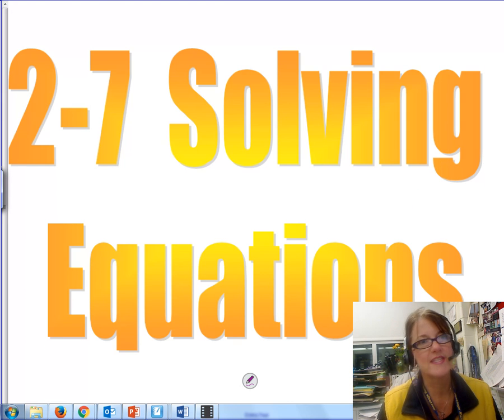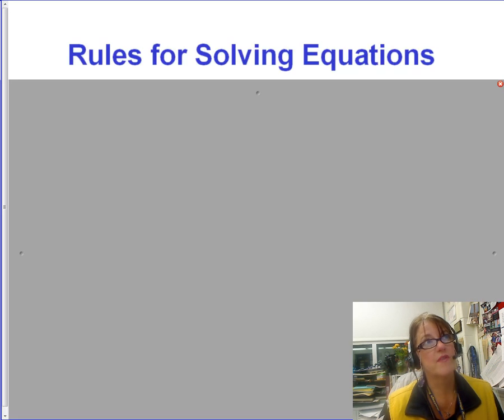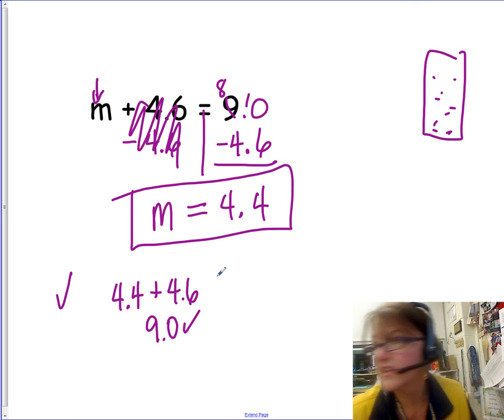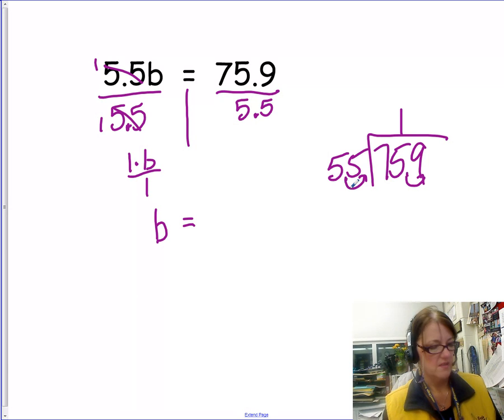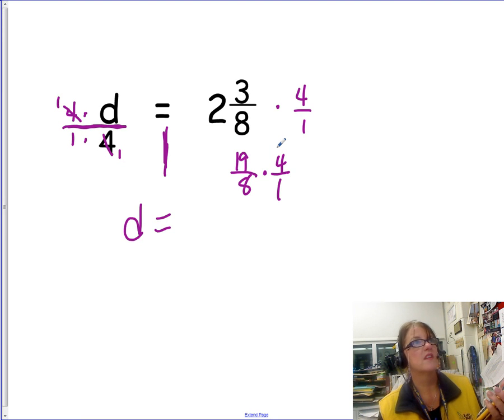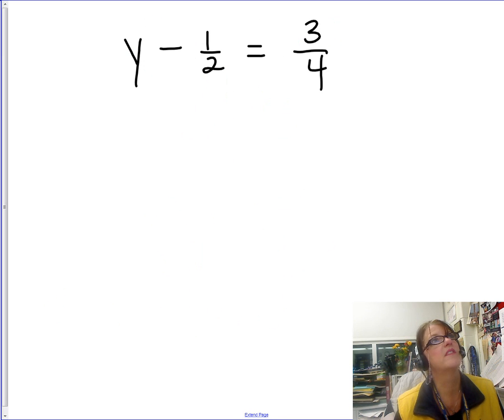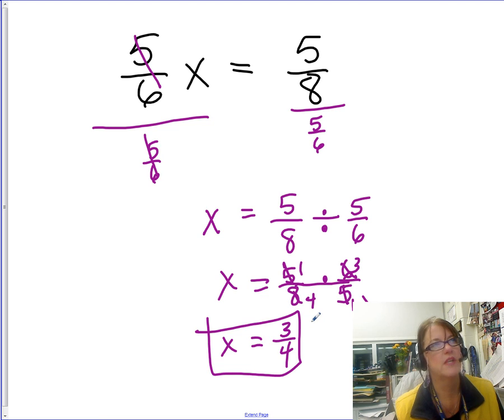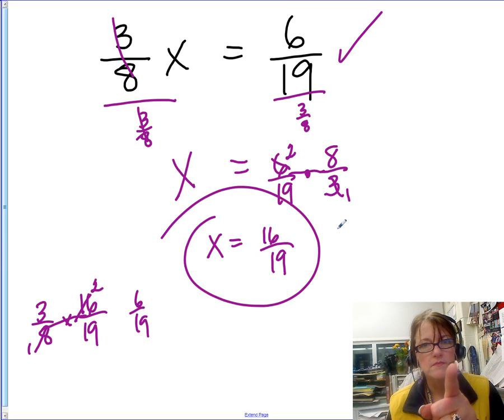02-07 Solving 1 step Rational Equations